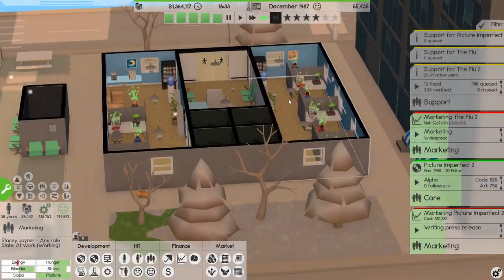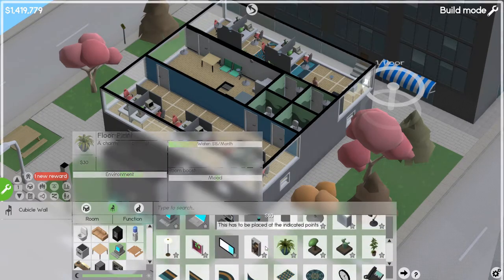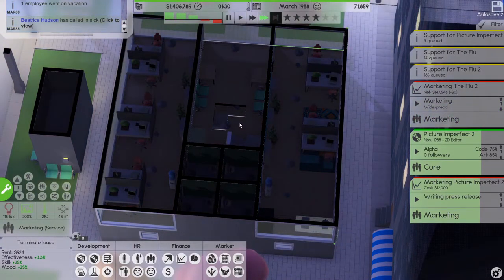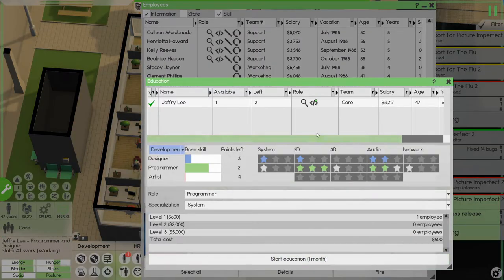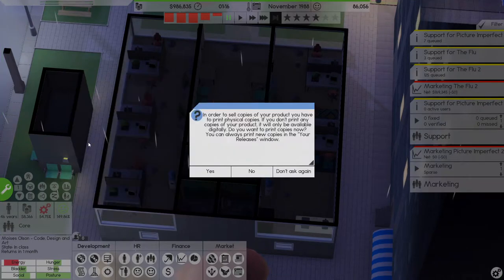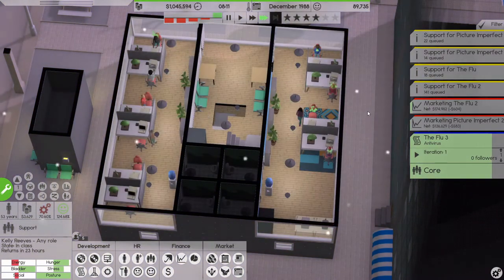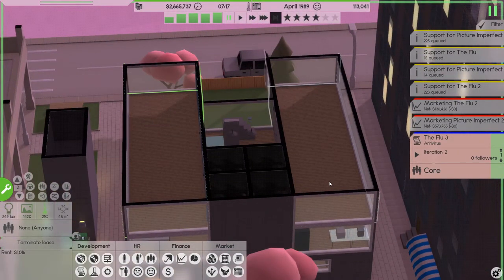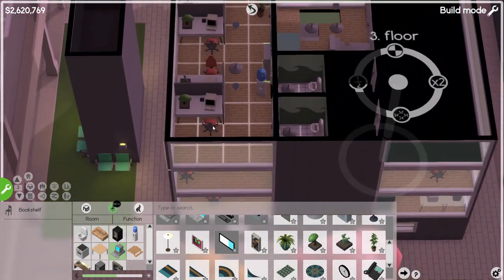Lets Play Software Inc Ep6 | Success!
Welcome to Software Inc.!
Join me as I set out to conquer the world of software and game development in Software Inc. Well we be able to rise to stardom in the cutthroat world of software development? Follow along and find out!